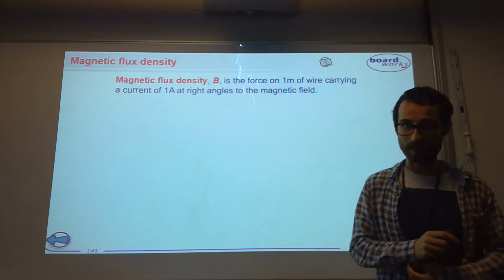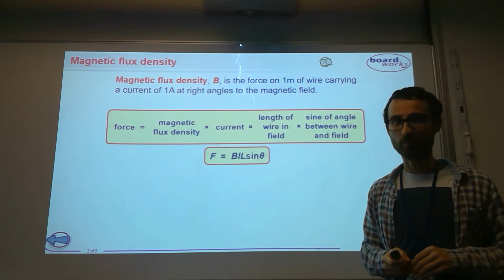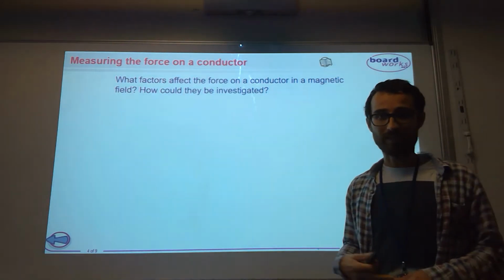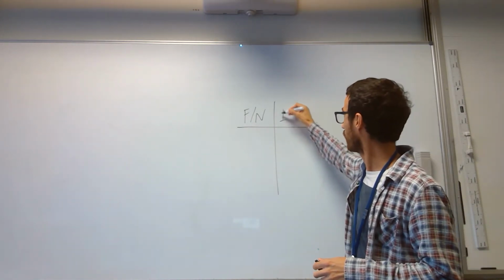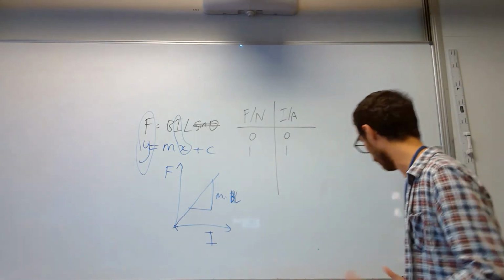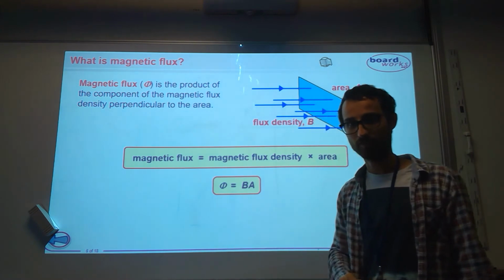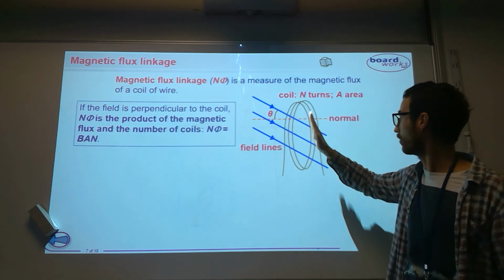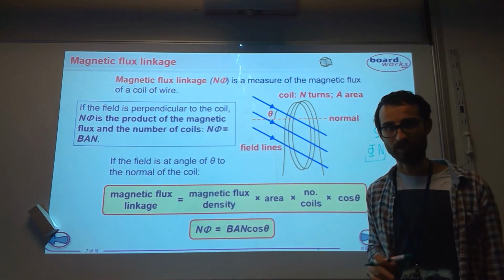Magnetism - A Level magnetic flux and magnetic flux density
Covers Magnetic flux, Magnetic Flux density and Flux linkage. For most A Level syllabus